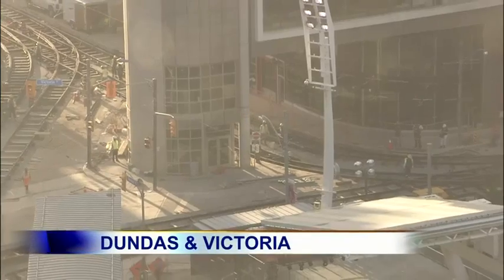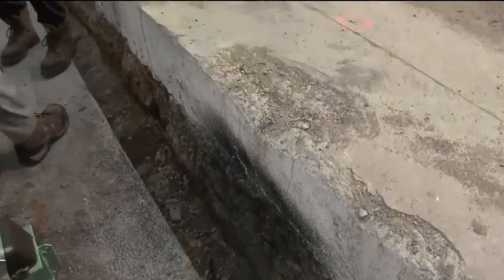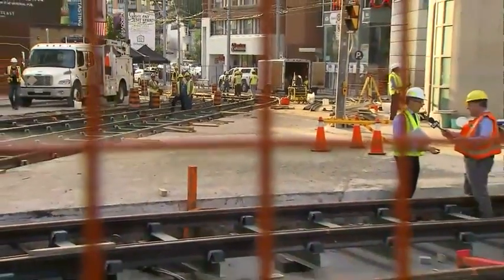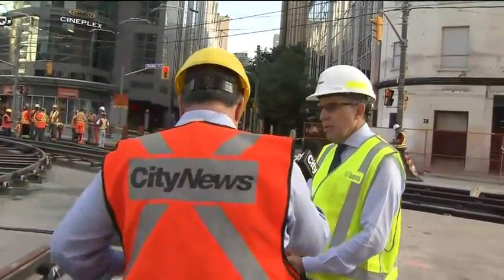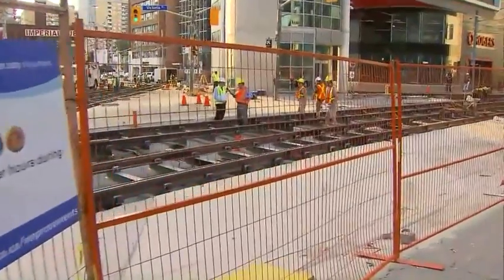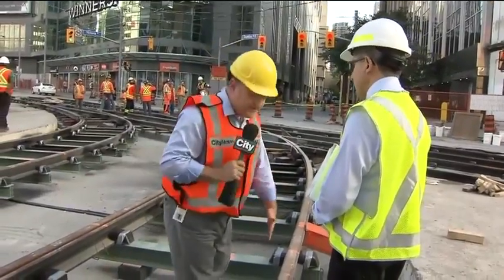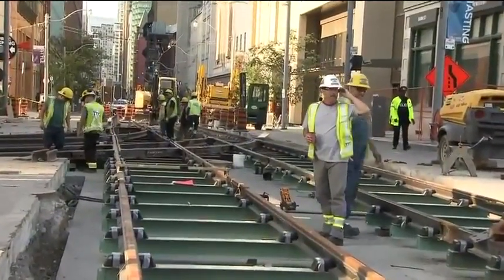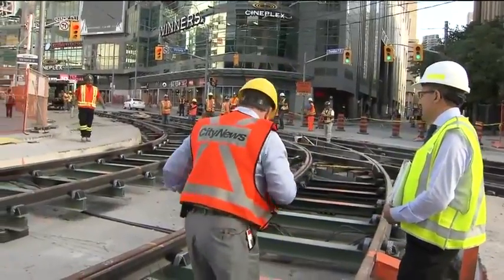Behind the scenes of the Dundas streetcar track replacement project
Michael D'Andrea, the city's Executive Director of Engineering and Construction, tells Kevin Frankish about the replacement of the streetcar tracks at Dundas and Victoria. He says it is one of the most intricate rail projects the city has ever done.